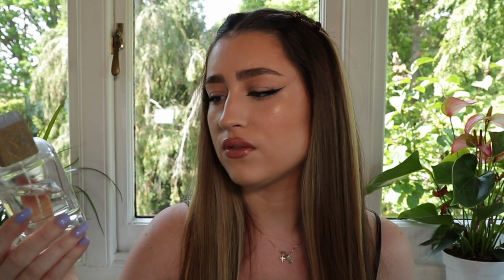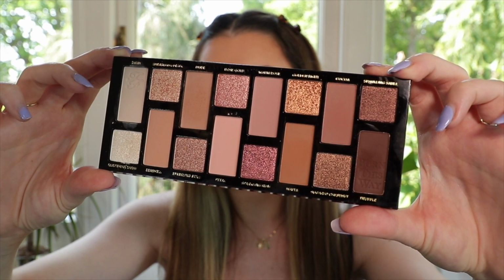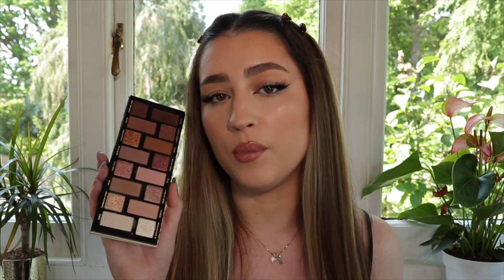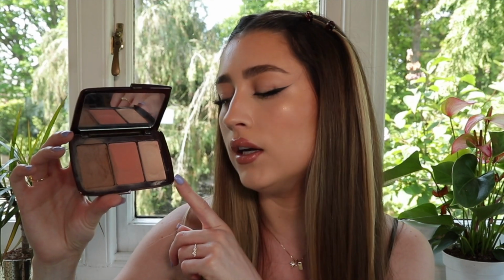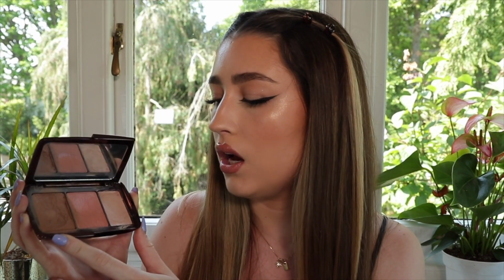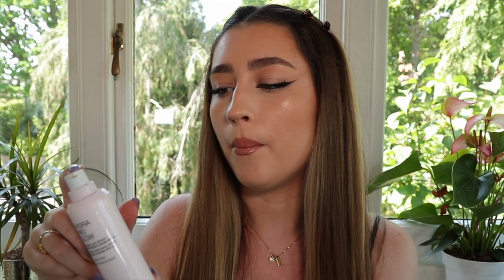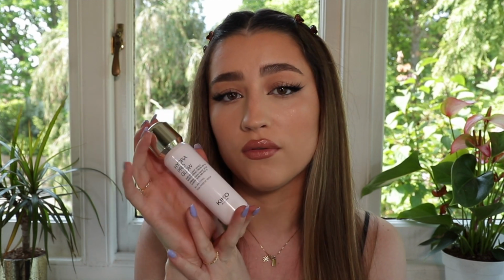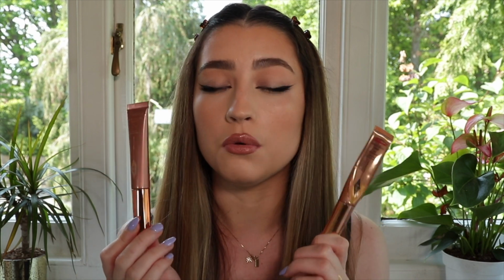CURRENT BEAUTY FAVES YOU NEED!! LILYSILK AD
Titkok - maggiea22